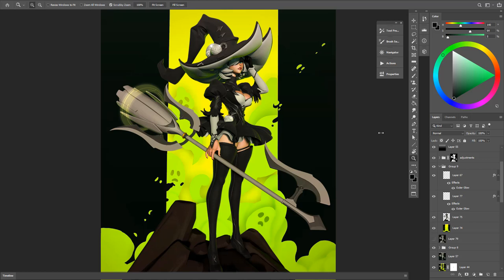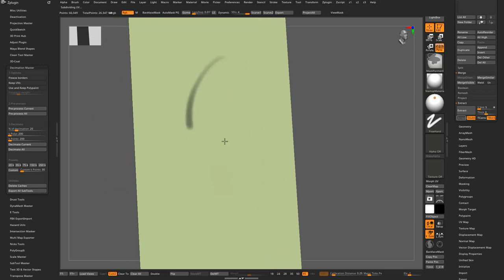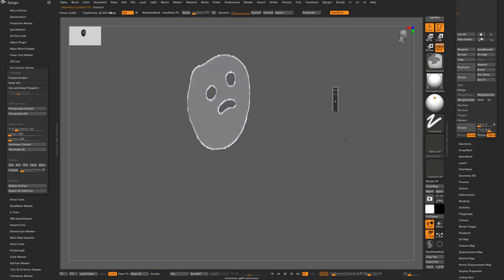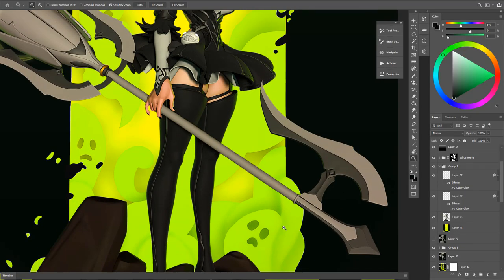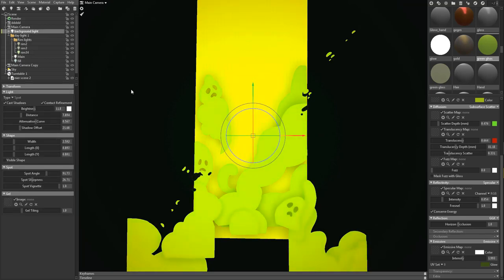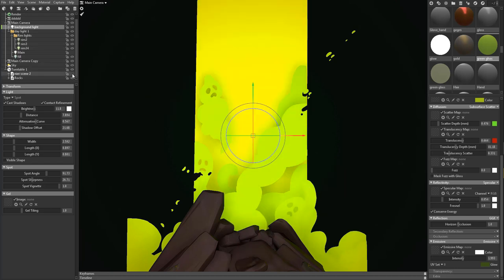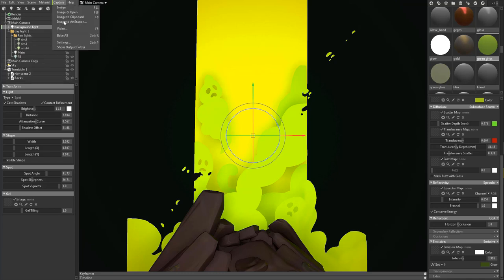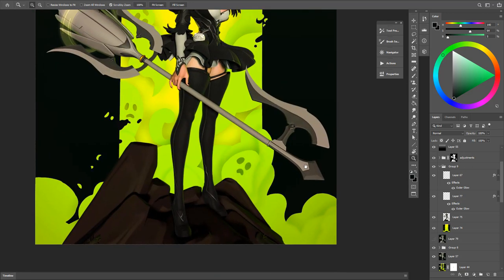3d workflow tip - create a simple background in zbrush + marmoset + photoshop